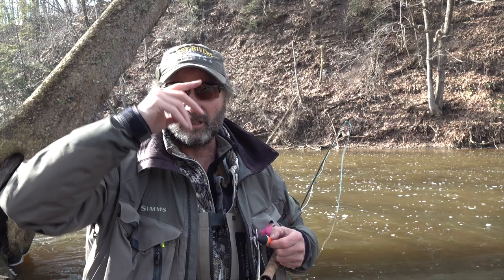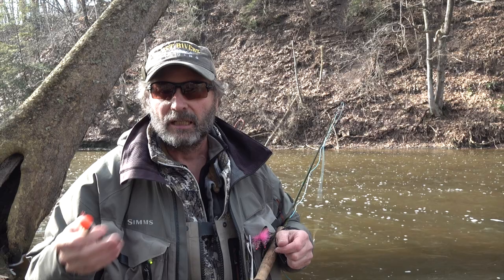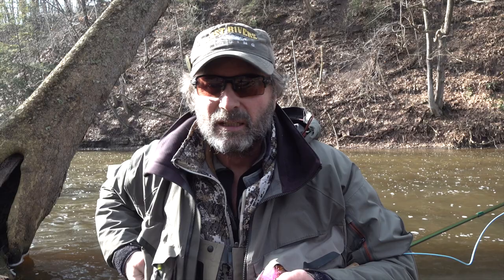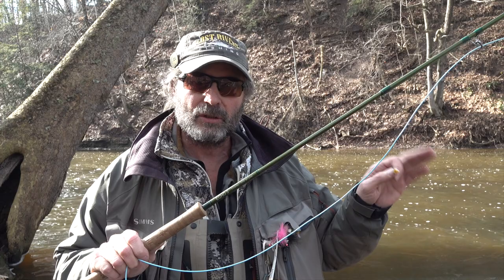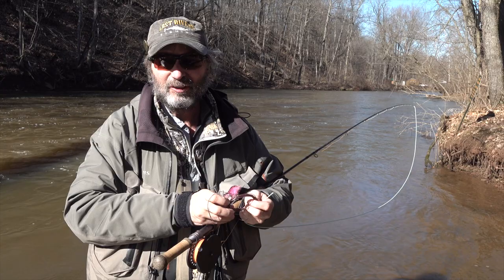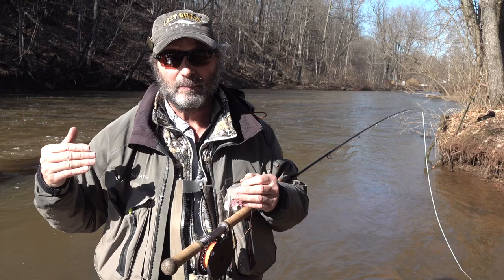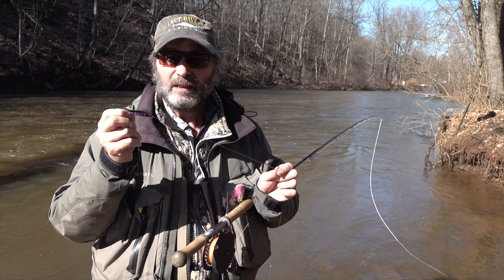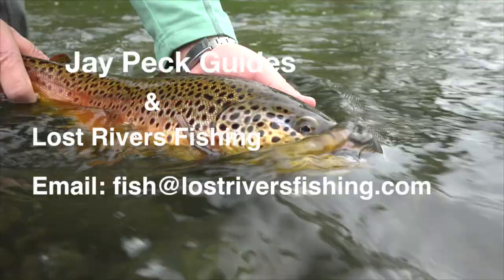Set ups, Rigging for Tributary, Nymph Fishing & the Swing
I go over In detail how I set up fish Both for fishing Nymphs and swinging flies. I show how I set up with a leader and Indicator. The second half the video I go over setting up Sink tips and the leaders That I use swinging flies. This video was inspired I someone leaving a comment in a previous video. We definitely enjoy the comments and we listen to your request. If at all possible we like to take your suggestions and make a video from it. Can't remember who left request but thank you very much for the inspiration